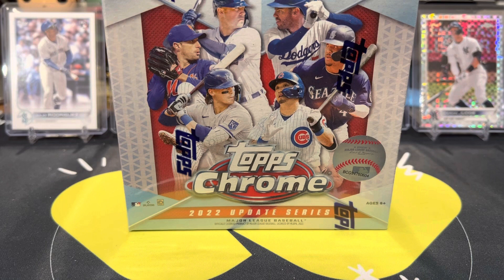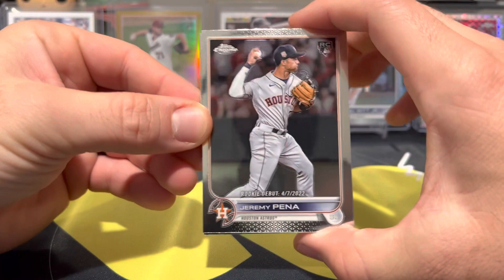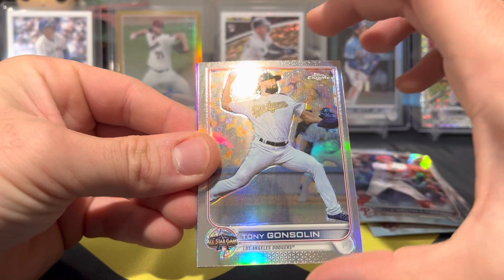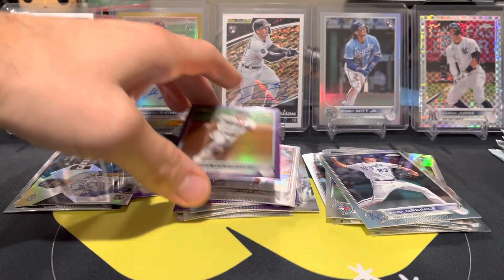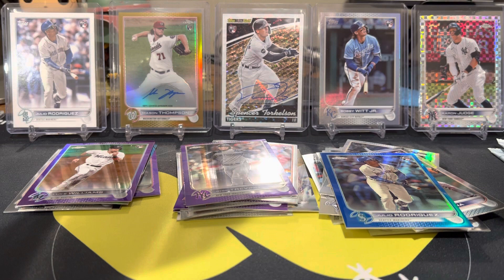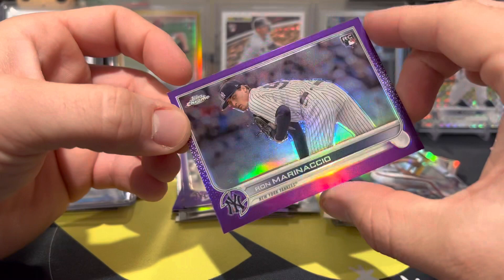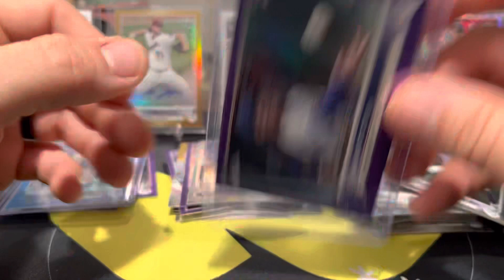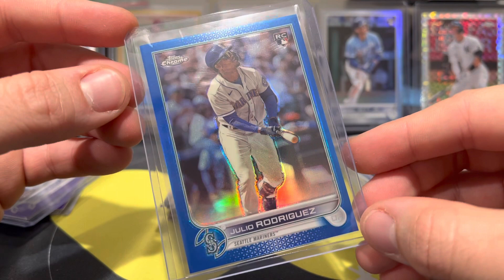🚨MASSIVE JULIO RODRIGUEZ ROOKIE! 🚨| 2022 TOPPS CHROME UPDATE BASEBALL REVIEW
I opened my second mega box of 2022 Topps Chrome Update Baseball and scored MY BIGGEST HIT OF THE YEAR!